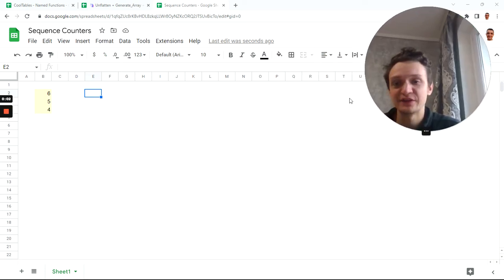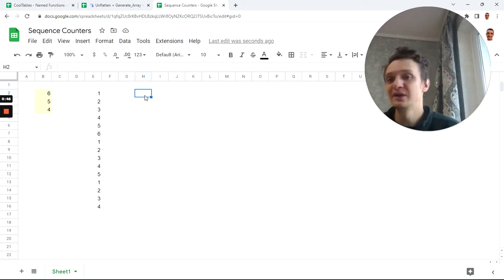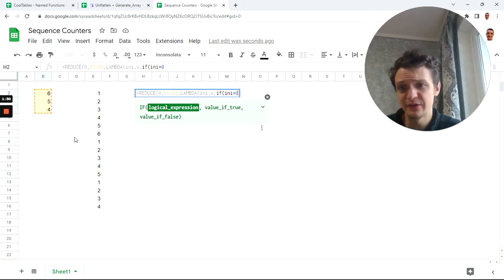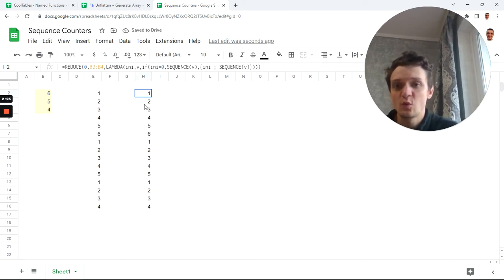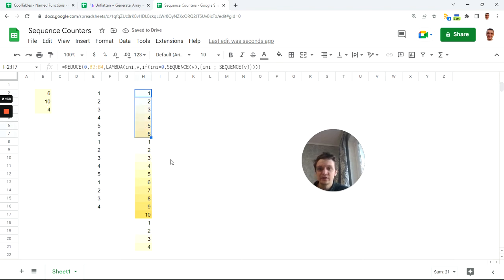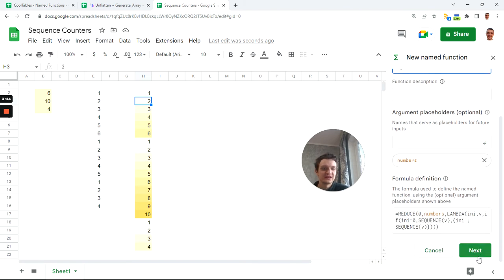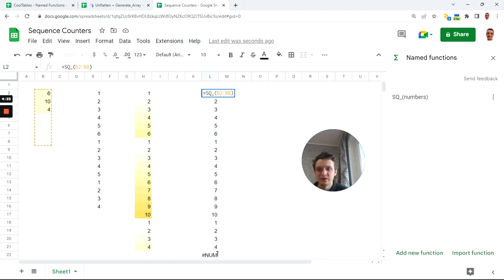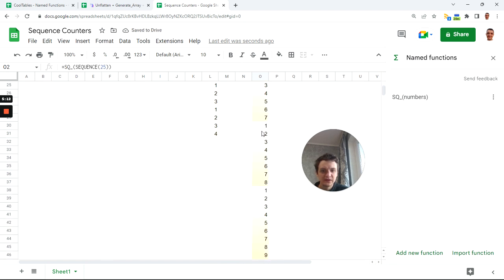How to make sequence of counters by N items each in Google Sheets. ArrayFormula